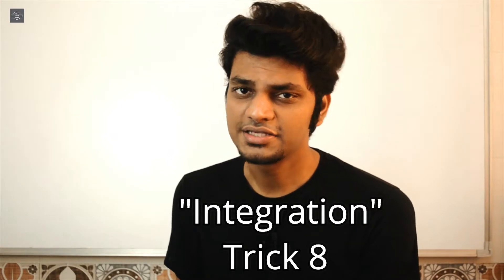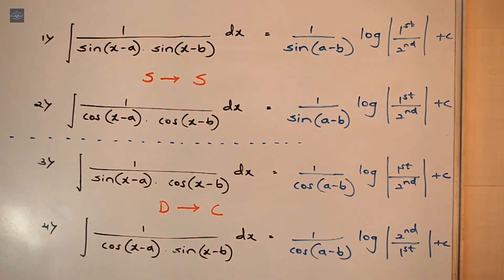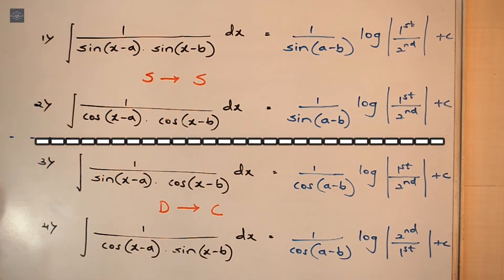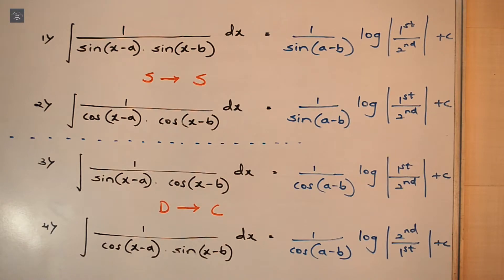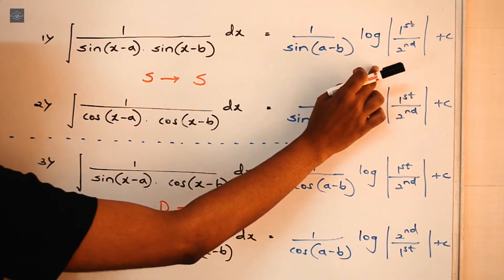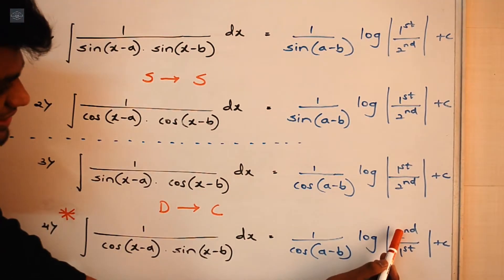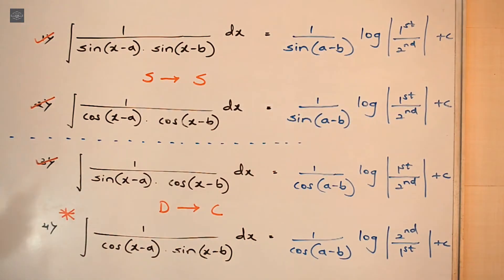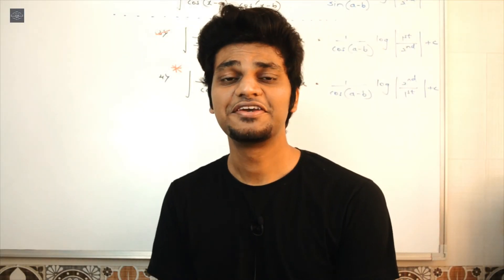INTEGRATION Shortcuts trick #8 | Hindi | English | class 12 maths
Hey guys, we are back with our Integration shortcut tricks! #8

You can use this SHORTCUT trick in various entrance examinations like JEE / NDA / EMACET etc

Also, you can use it to verify your answer in BOARDS.

EQUIPMENTS REQUIRED TO MAKE VIDEOS :

1. Rode SmartLavPlus Lavalier...
2. Imported Photography Photo Light...
3. Rode SC3 TRSS to TRS Adapter
4. Hanumex Umbrella for Still...
5. AmazonBasics 60-Inch Lightweight...
6. Hanumex Umbrella Photo Video...
7. Camverse Flexible Gorilla Tripod...
8. Ahuja Portable PA Neckband System...
9. Zoom H1 Handy Portable Digital...